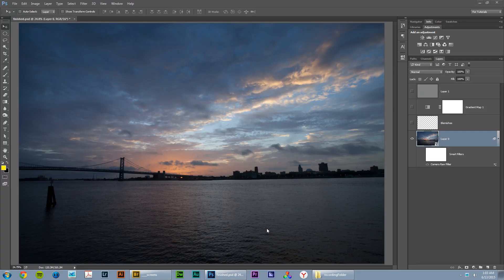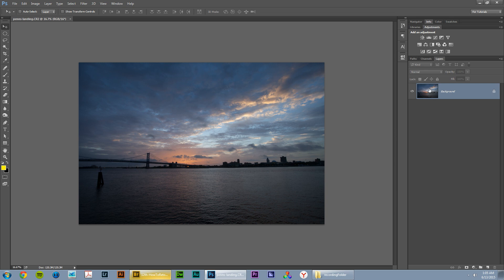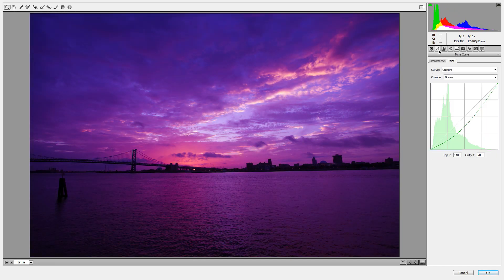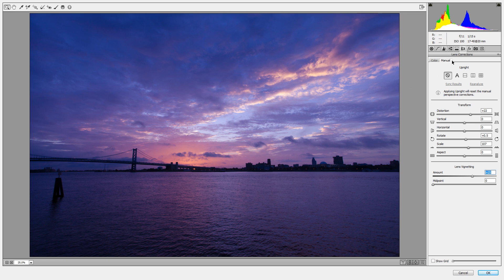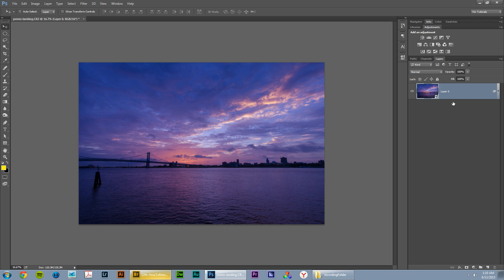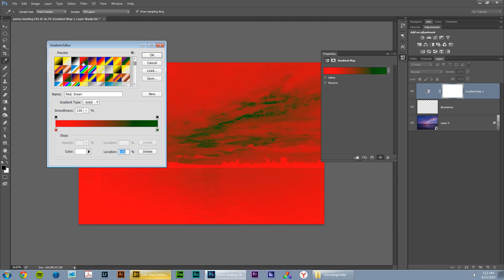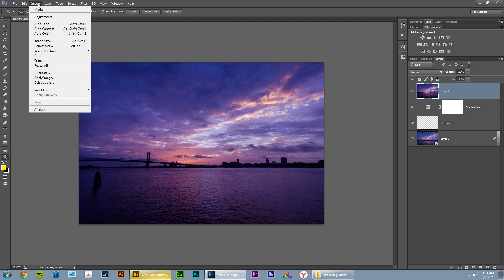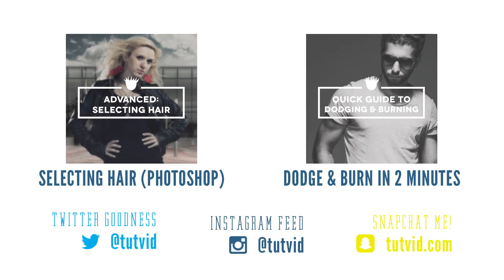How to Retouch a Landscape Photo | Photoshop CC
DESCRIPTION:
Today we're going to tackle retouching a landscape photo from soup-to-nuts. We'll begin with a RAW image (which you can download and follow along with right here in the tutorial article) and walk through a process that will work for both your RAW images and any JPEG image that you may have as well. I tackle color and tone in the Camera RAW editor as well as exposure adjustments, my thought process behind adjusting color temperature, and even sharpening and lens correction. We spend a little time in Photoshop as well working on the sharpness and color of the photo as well. If you've been wondering how to retouch a landscape photo, this is the tutorial to get your started now! All the info and video after the jump!